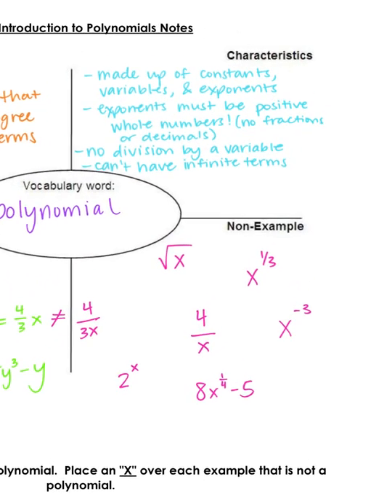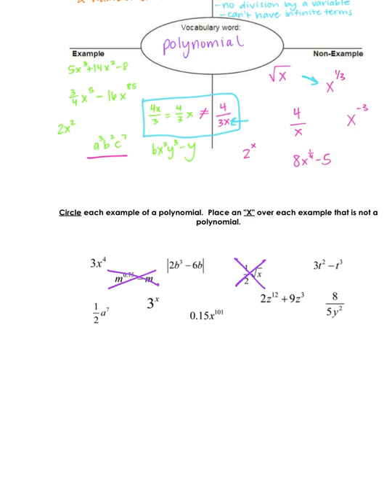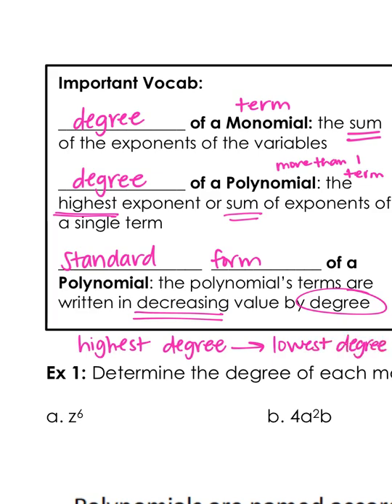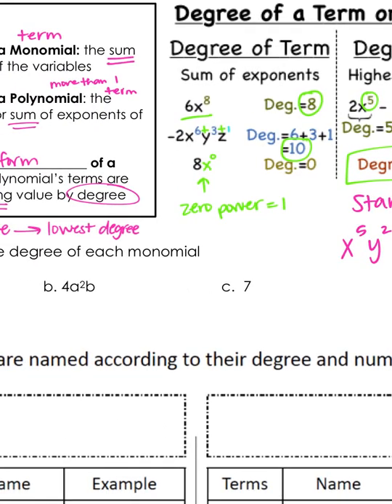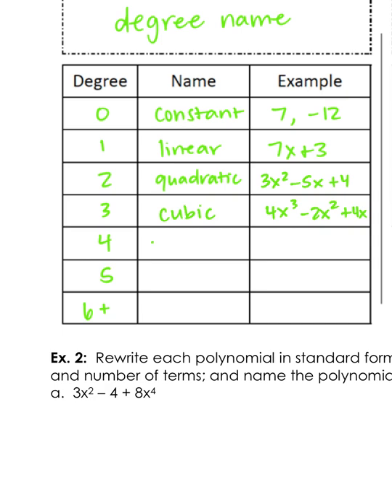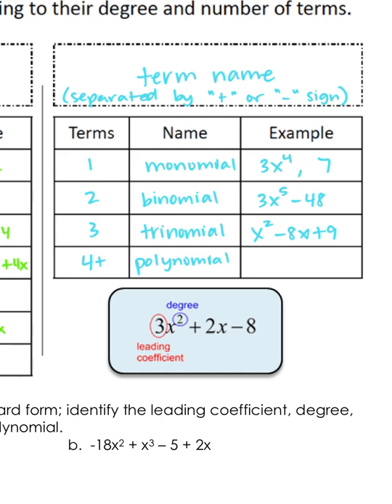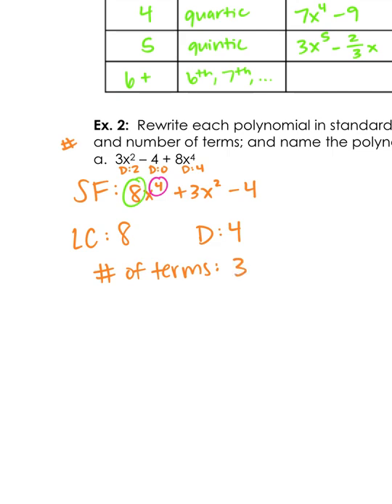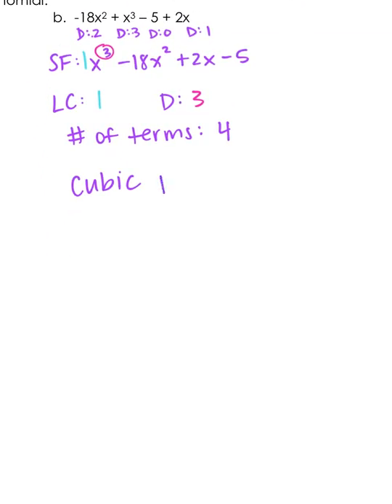2.7 - Intro to Polynomials Notes